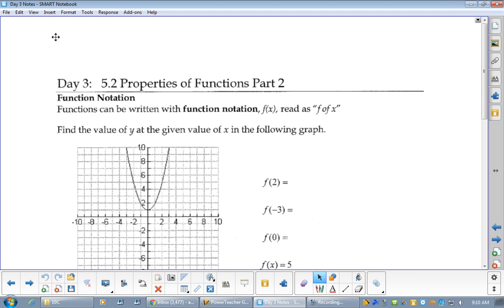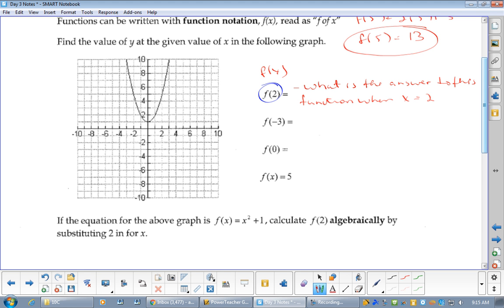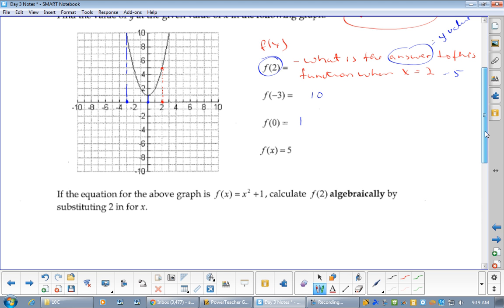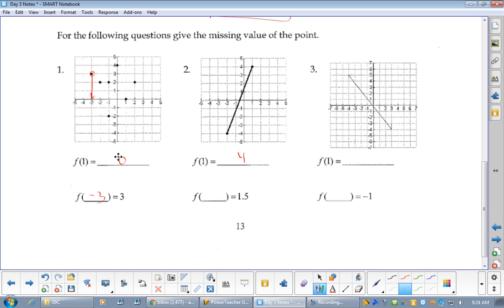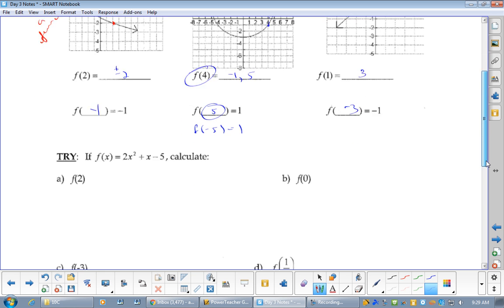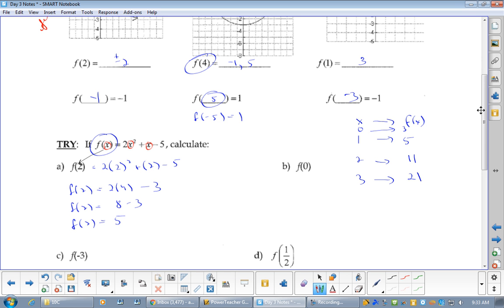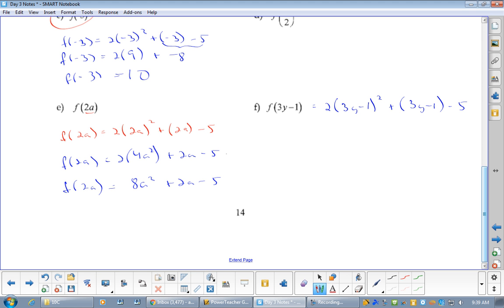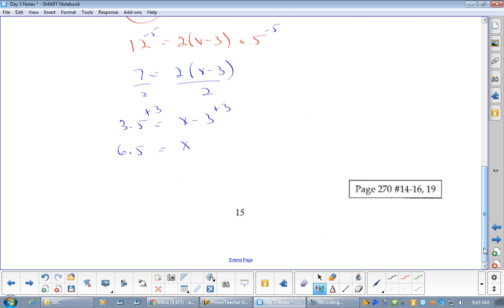U5L3 Properties of Functions Part 2